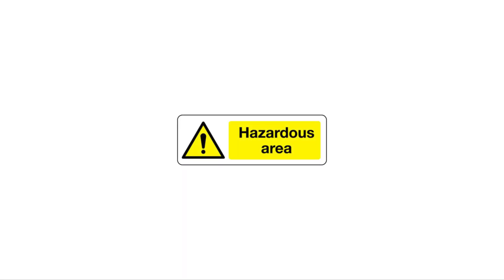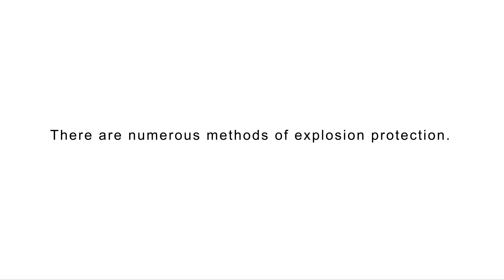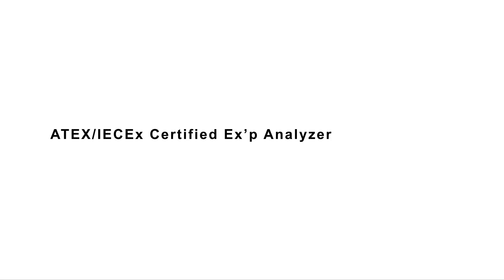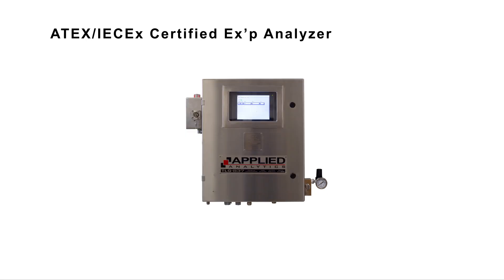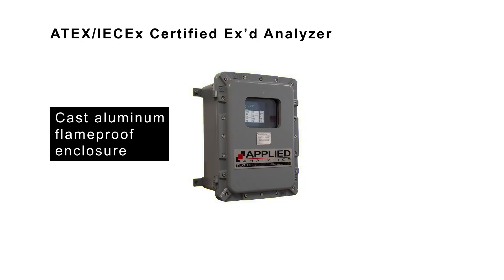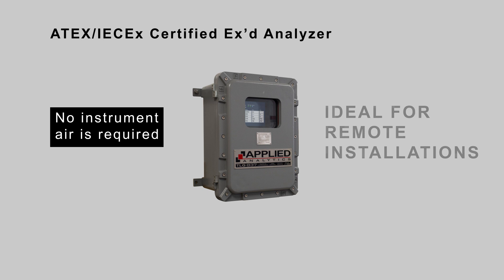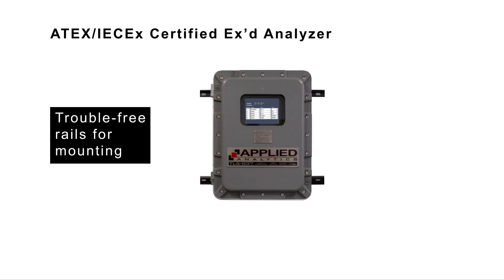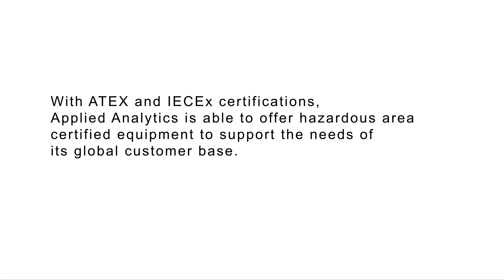ATEX/IECEx Certified Analyzers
With ATEX and IECEx certifications, Applied Analytics is able to offer hazardous area certified equipment to support the needs of its global customer base.